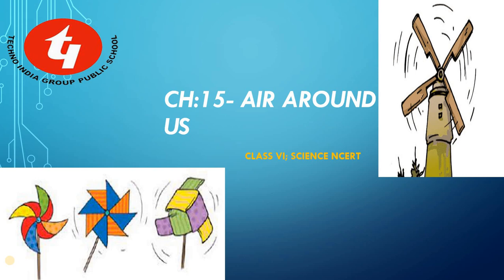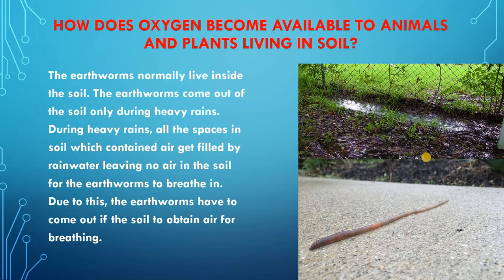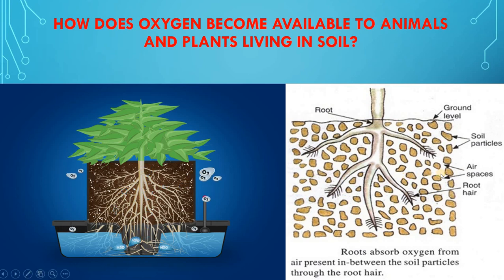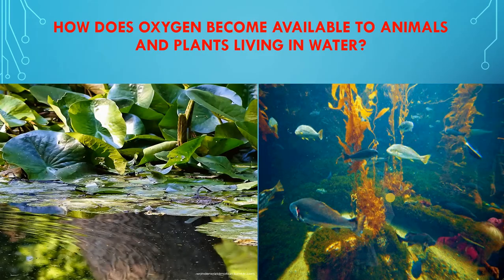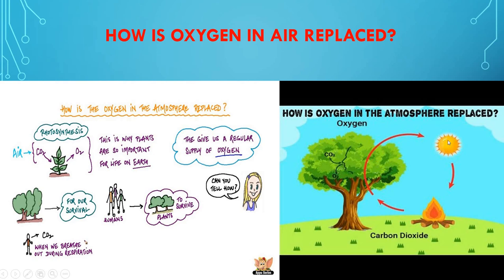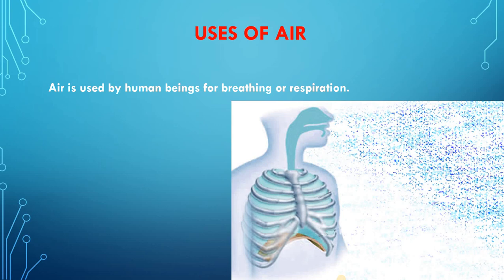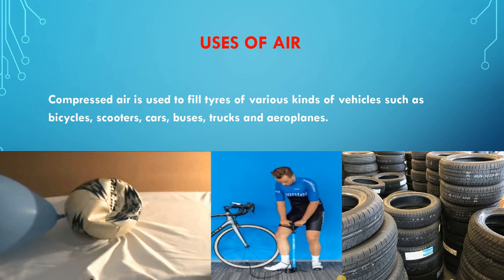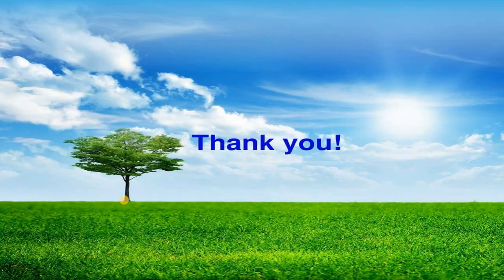CH:15-AIR AROUND US; DISCUSSION ON AVAILABILITY OF OXYGEN TO ANIMALS AND PLANTS; USES OF AIR; STD VI